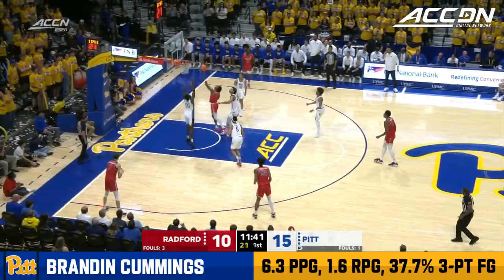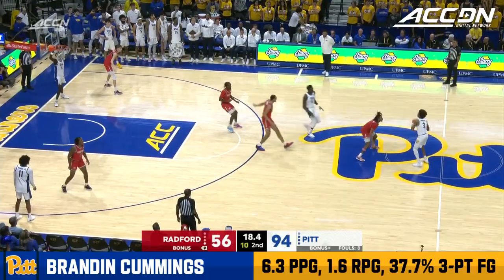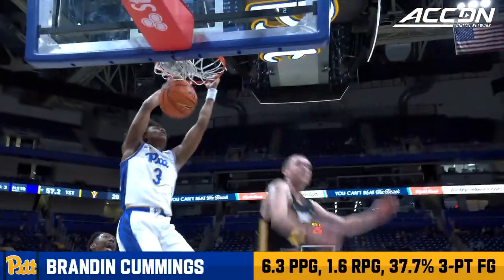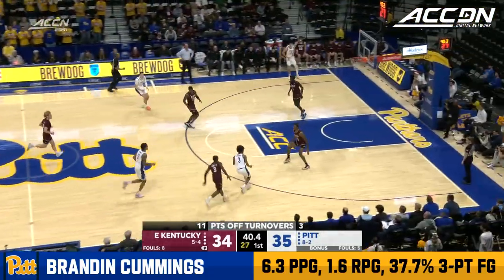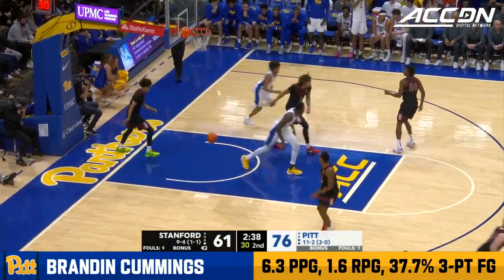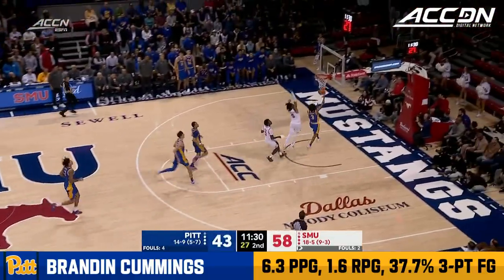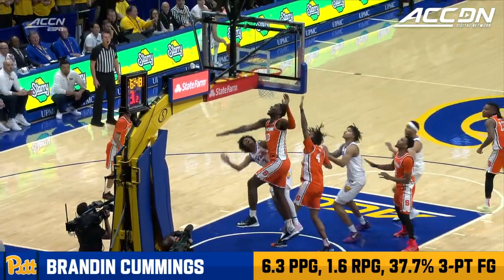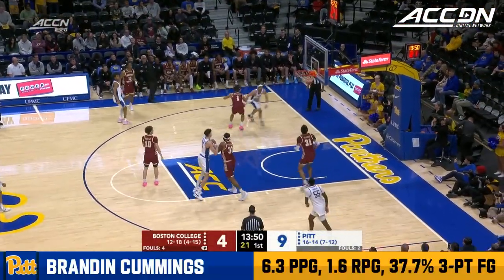Brandin Cummings 2024-25 Regular Season Highlights | Pitt Guard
Pitt's Brandin Cummings showed much promise during his freshman year and is a player to watch going forward. In 16 minutes per game, he notched 6.3 points per game shooting 37.7% from 3-point land. Cummings also grabbed 1.6 rebounds per contest.